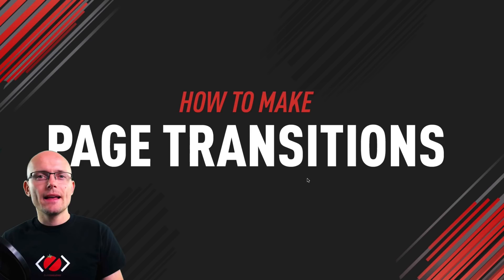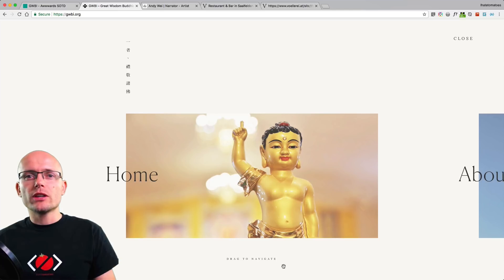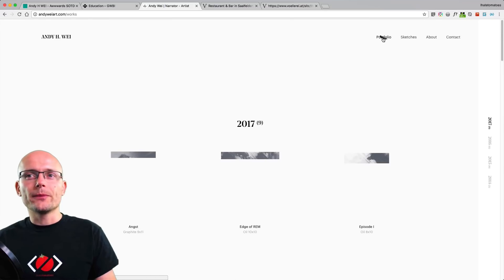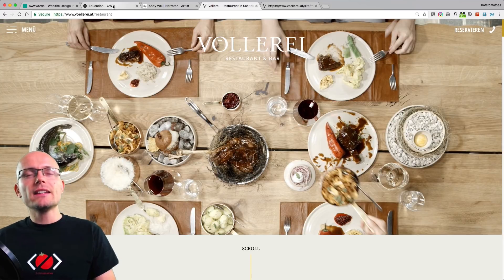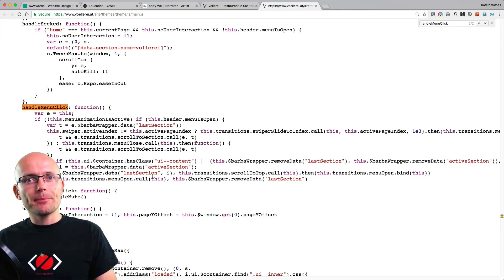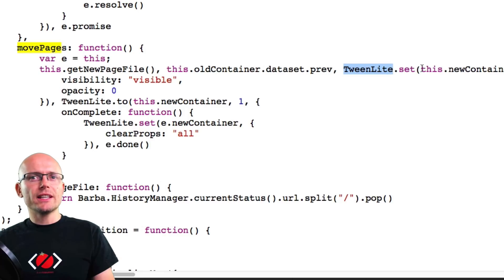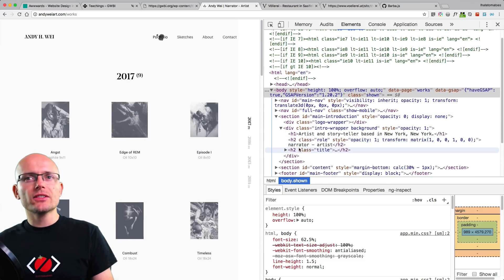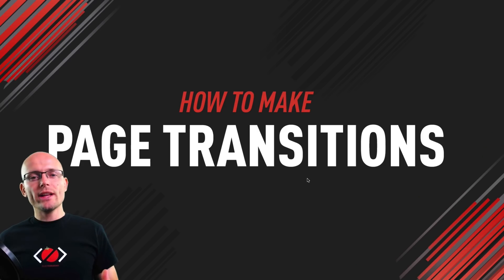Deconstructing page transitions on the web.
Lets have a look on how some cool websites are creating page transitions.